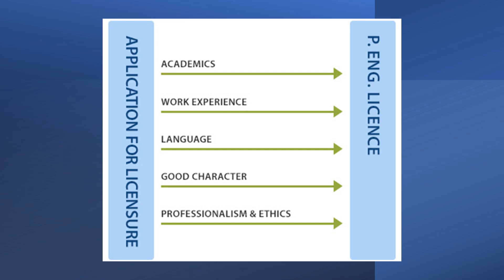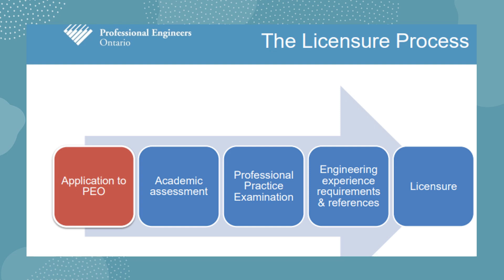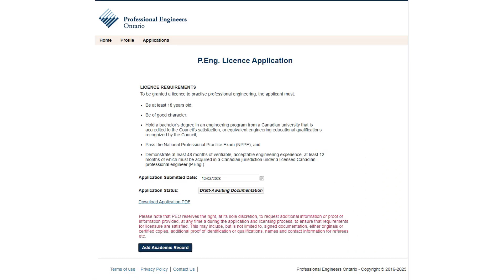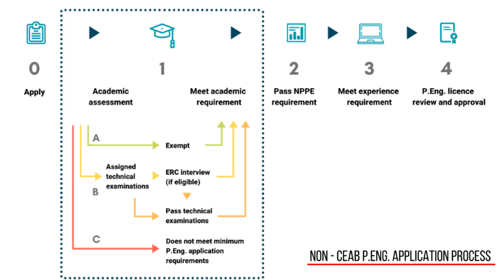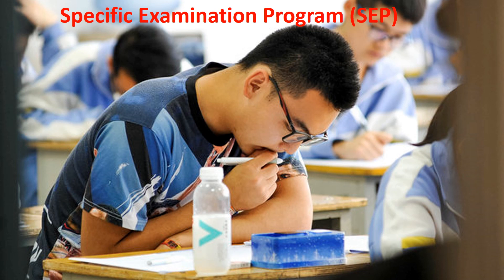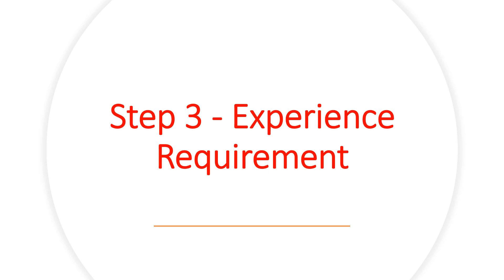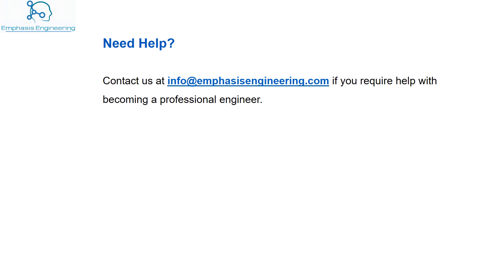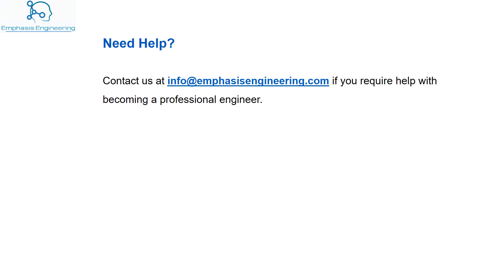How to become a Professional Engineer in Canada (Step by Step)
Step by step explanation on how to apply to become a Professional Engineer in Canada.